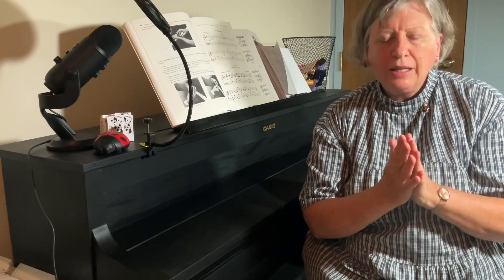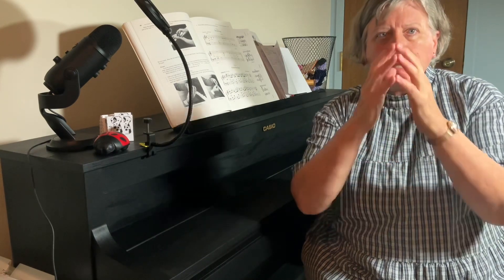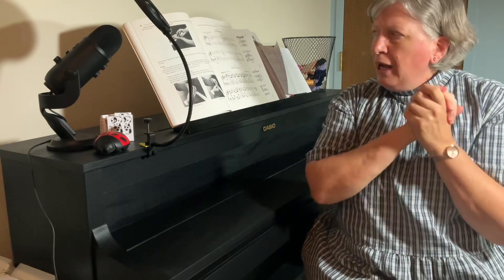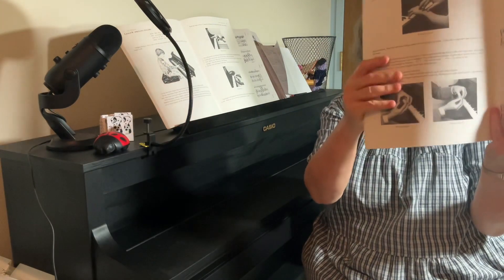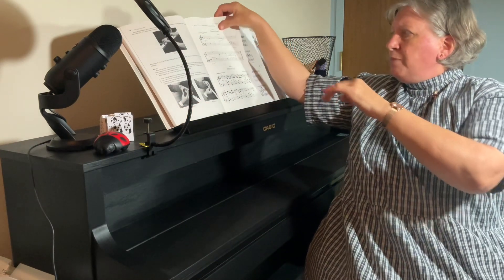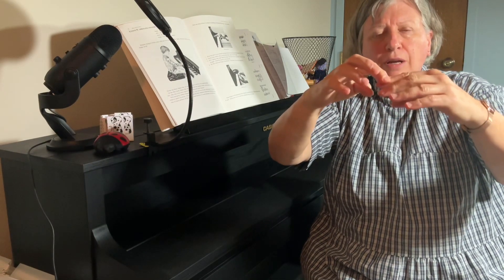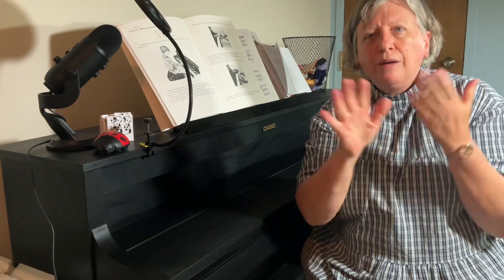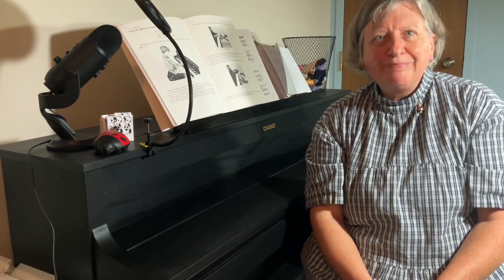How to Get Firm Piano Fingers (Knitting the Notes with Dr. B. #12)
Sharing a few “isometric” exercises that develop the firm “fingertip” or first knuckle joint needed to play piano well.